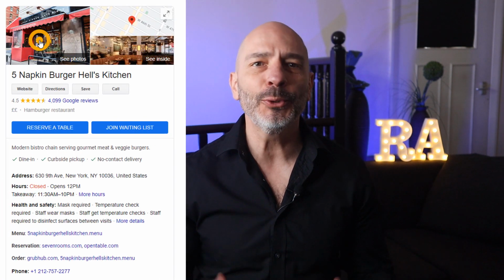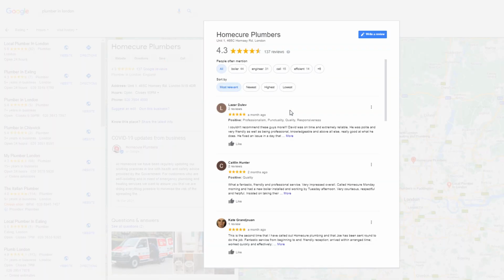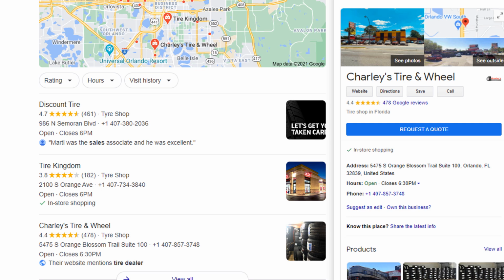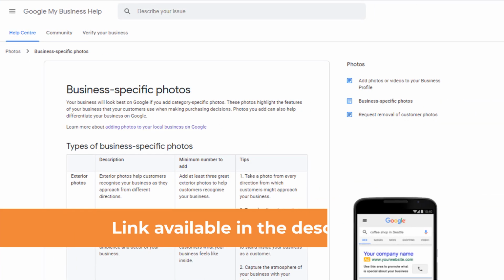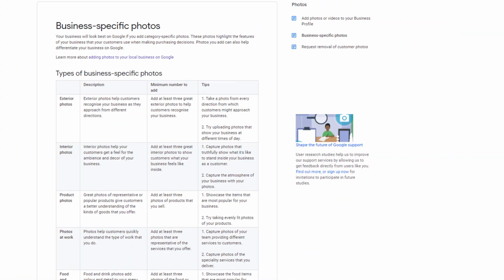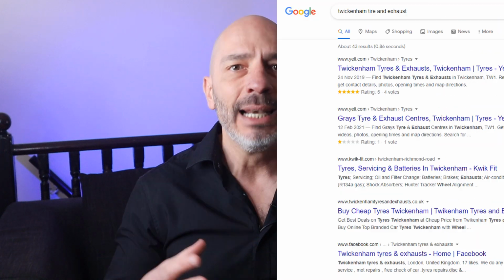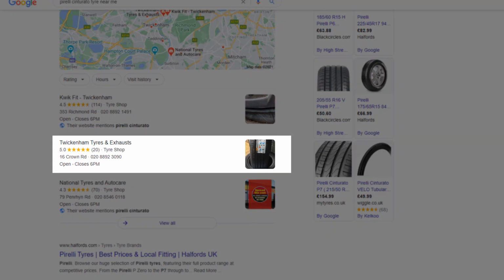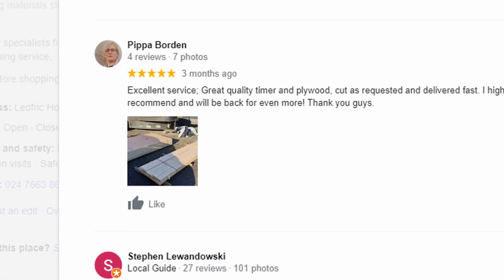4 Google My Business Photos Killer Tips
Google my business photos can help drive more traffic to your location, increase customer engagement and also improve visibility in Google Local search results.
Adding photos to your Google My Business listing regularly will play a big part in the discovery of your business online  but will also influence how you are perceived  by prospective customers.
But there are a few things you must know when adding photos to your Google My Business listing and that's why in this in this video I give you 4 killer tips so you can make the most of them.

🛠️ TOOLS AND SOFTWARE I USE FOR MAKING MY VIDEOS